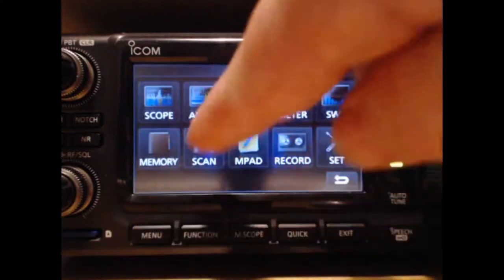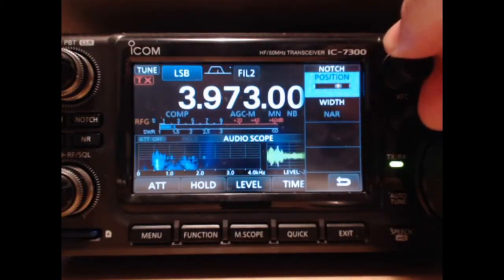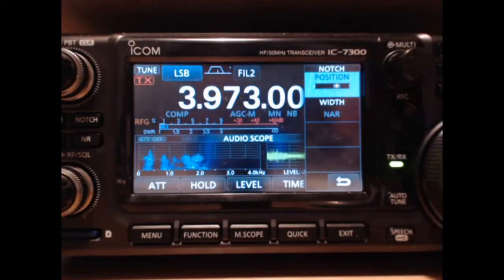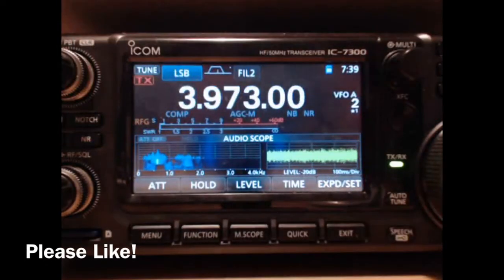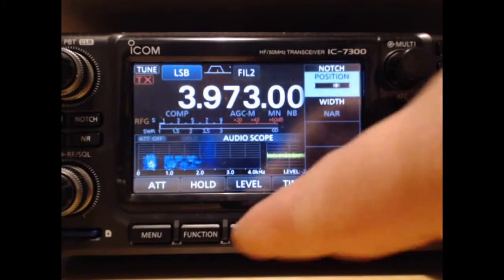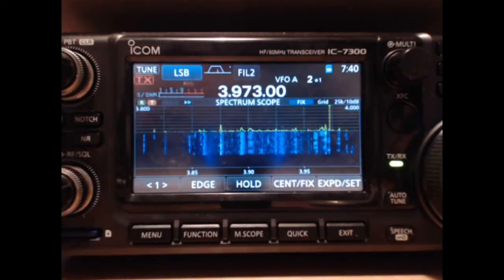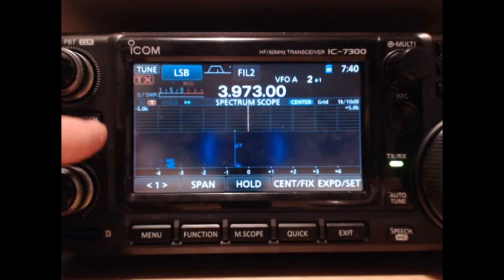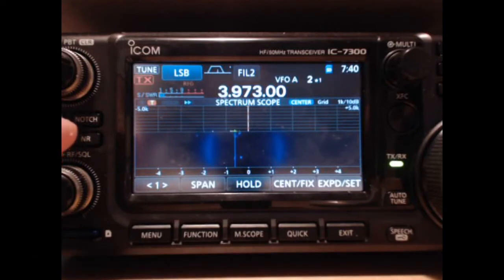Icom 7300 Manual Notch Filter Eliminates PC Noise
The manual notch filter is amazing on the Icom 7300. Not only does it work extremely well, but we have the added benefit of seeing the unwanted signal in the Audio Scope.

My PC was causing an annoying tone in my bandpass. I didn't have time to track it down so I used the manual notch filter in the 7300 to eliminate it. I was able to operate and later found the source of the tone.

○○○ LINKS ○○○